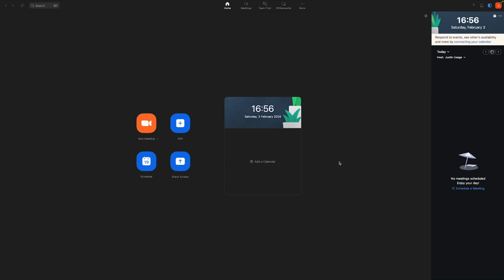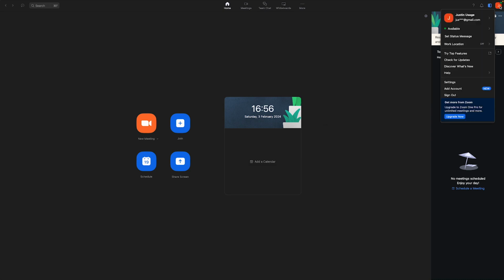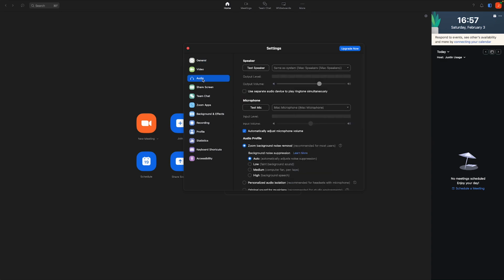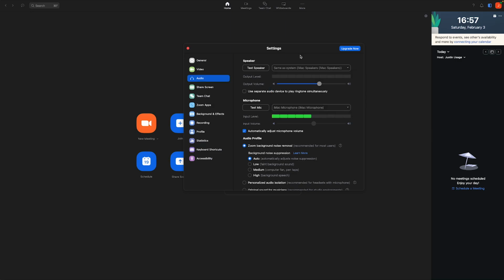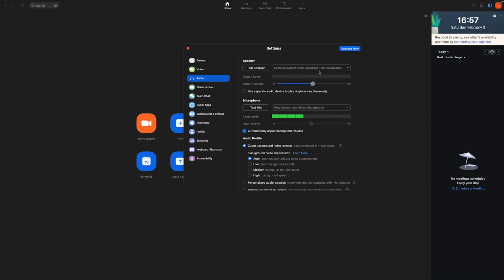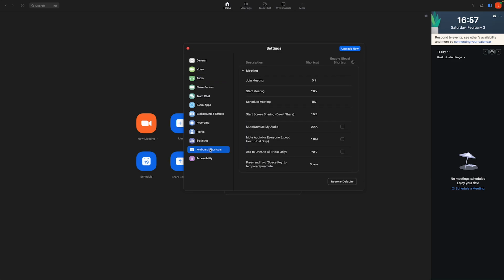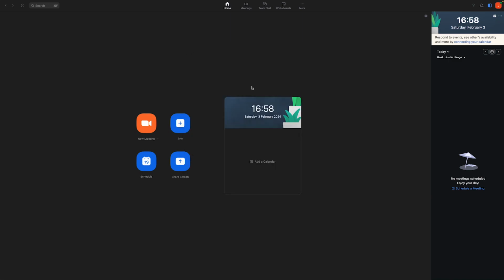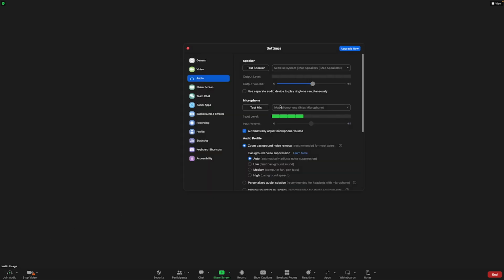How To Fix Audio Not Working On Zoom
How To Fix Audio Not Working On Zoom - Full Tutorial

👉 In this video we are going to show you how you can fix if your audio is not working on Zoom